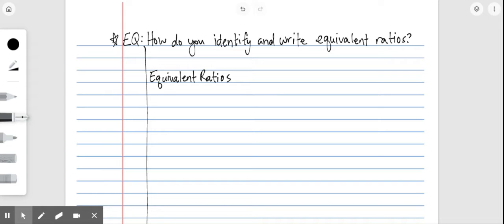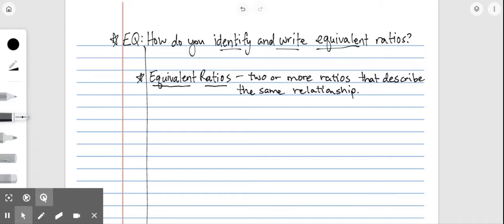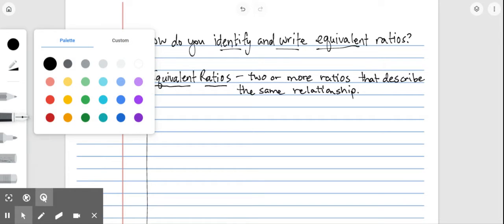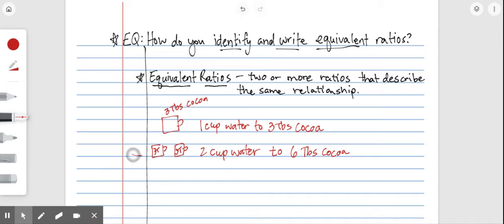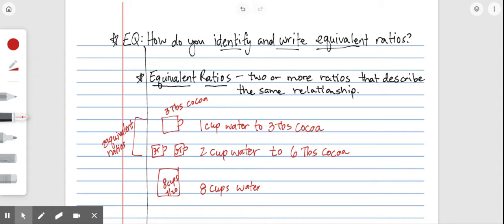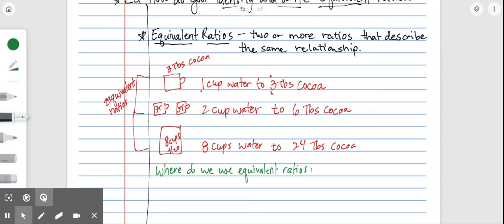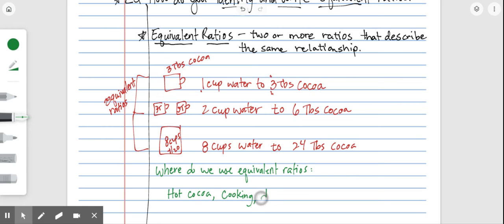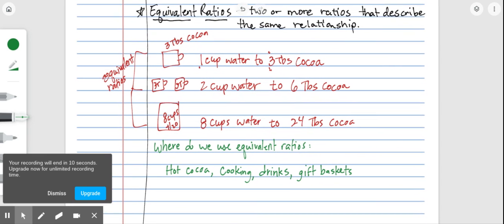Equivalent Ratios 1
What are equivalent ratios and why do they matter? When do we use equivalent ratios in the world outside of school?